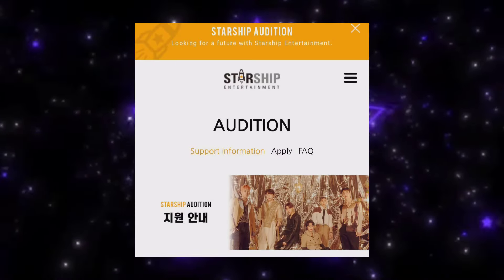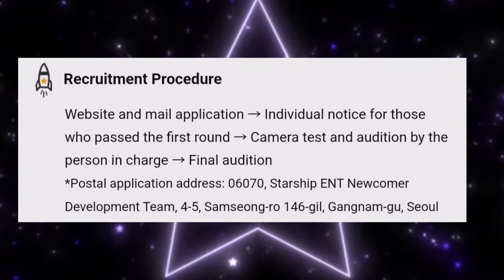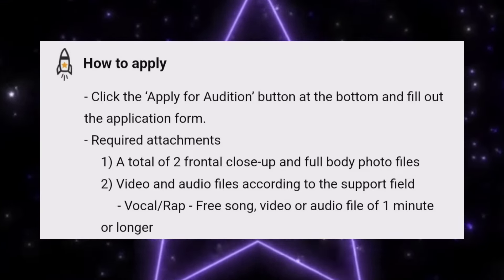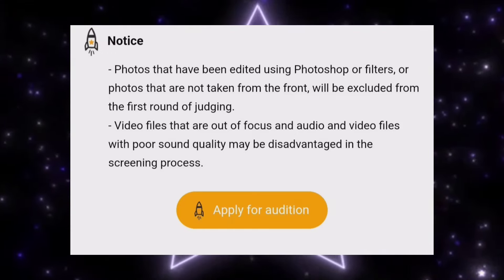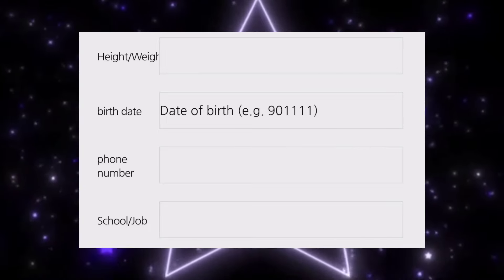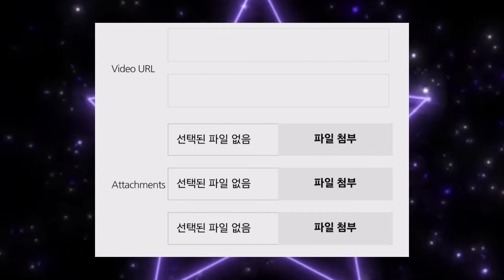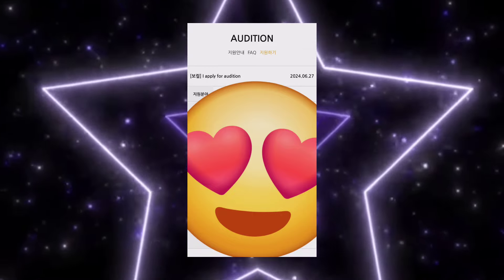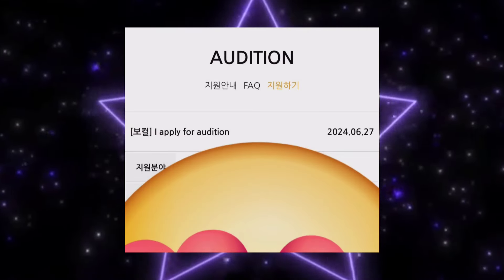Starship Entertainment Audition | IVE, MonstaX | Kpop Audition 2024 | Kpop Audition Tutorial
hello
안녕하세요

ID : beauty_fullcollection

Kpop Audition 2024 Guide link Indian's can purchase only Rs.50
click the link to know more

Kpop Audition Tips video link

How upload videos on Youtube & Google Drive

Starship Entertainment Audition